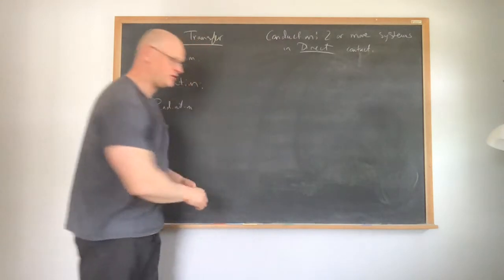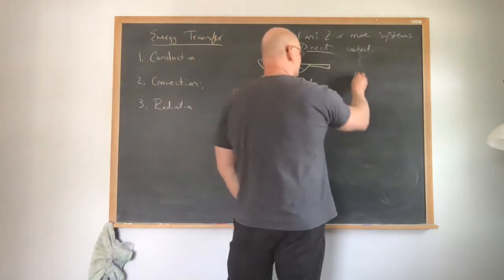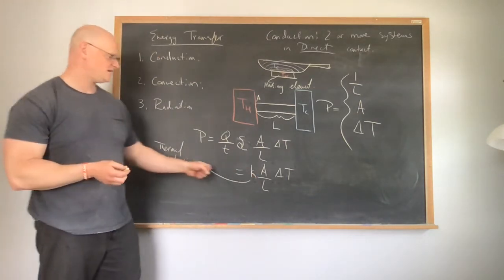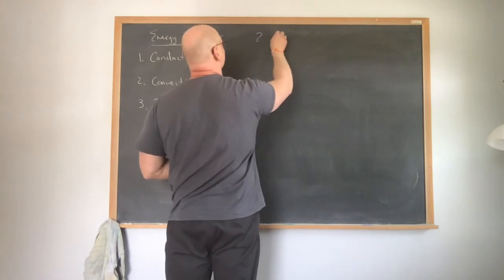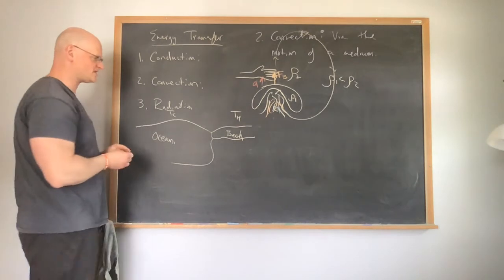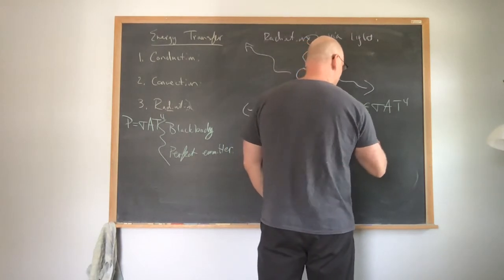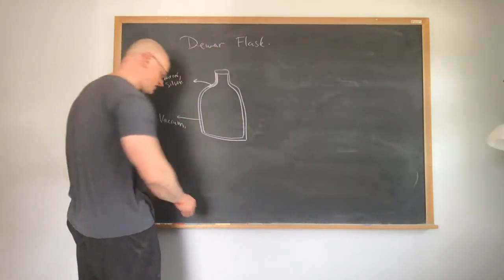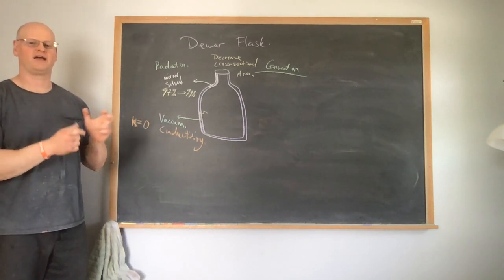Energy Transfer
Even though we have discussed the transfer of energy from a hot system to a cold as heat, here we discuss the three mechanisms of heat transfer: Conduction, convection and radiation.